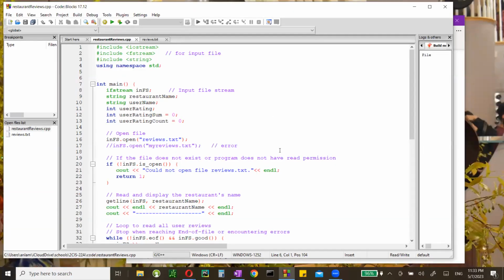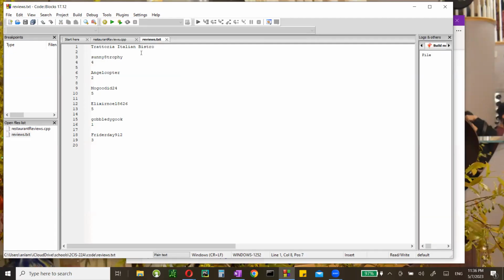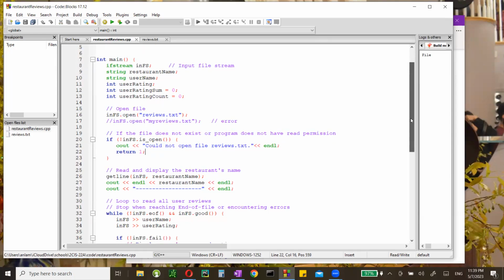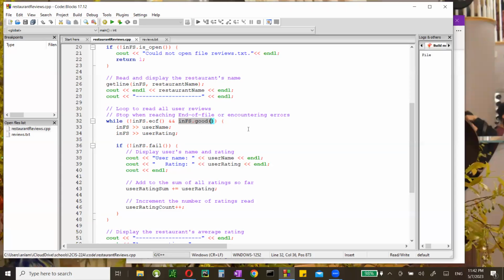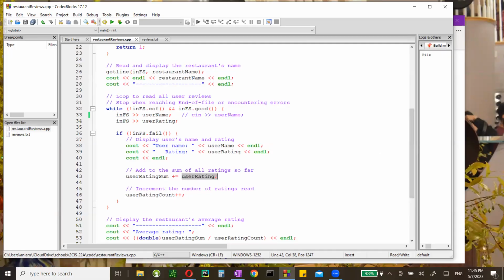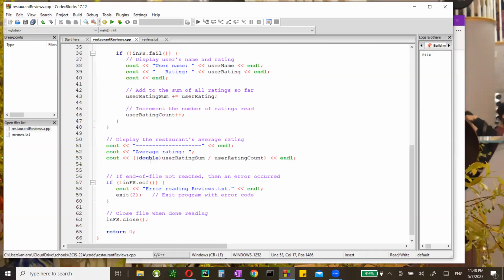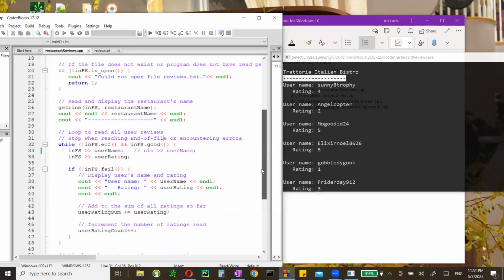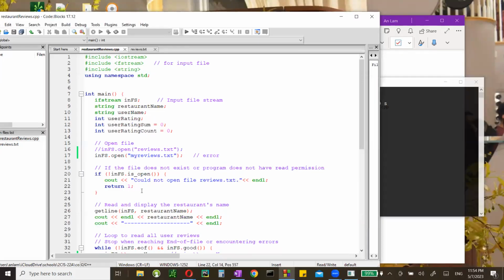How to read data from a text file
How to read data from a text file example